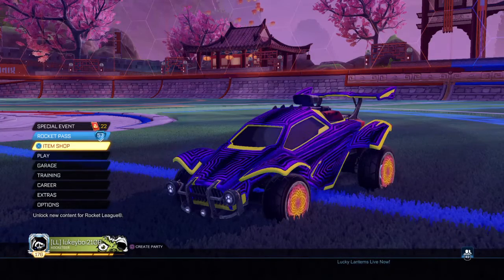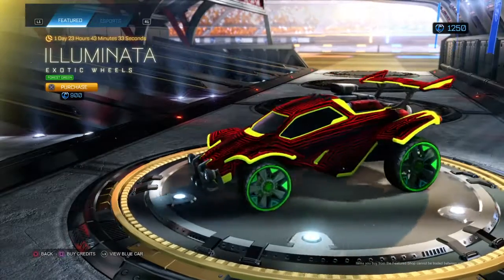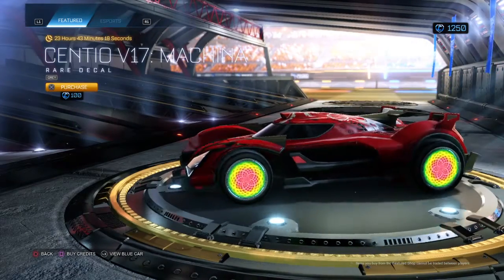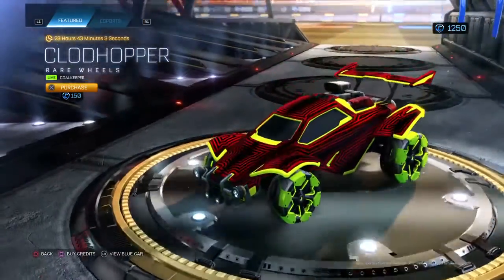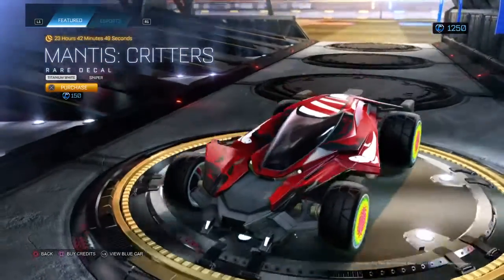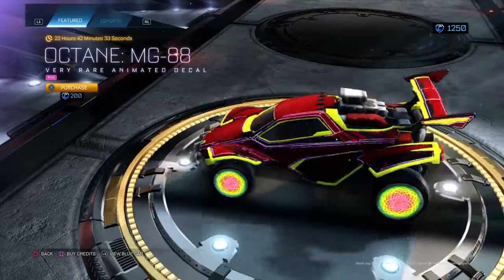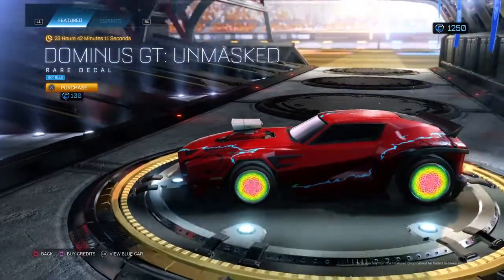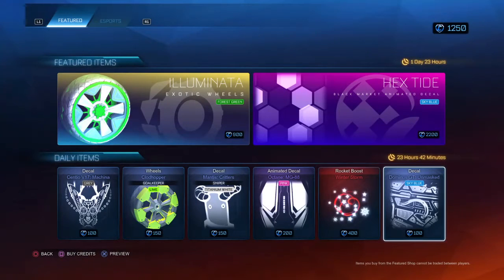6th February Rocket league itemshop